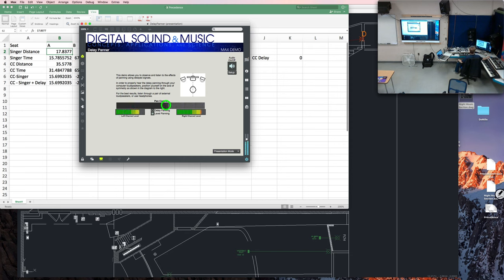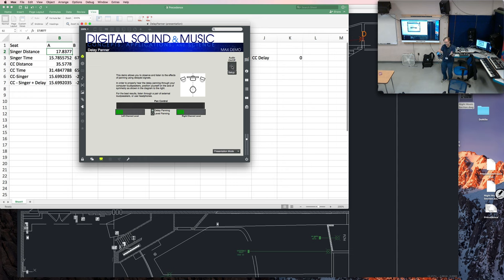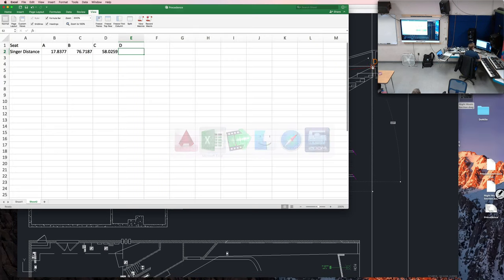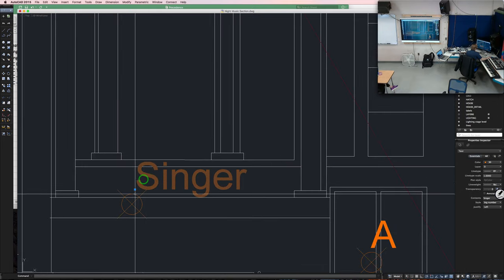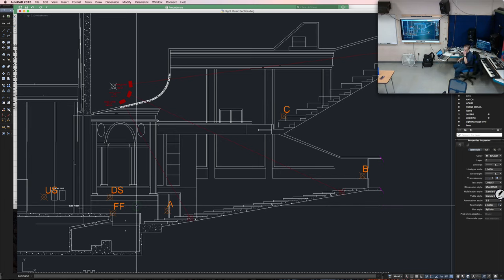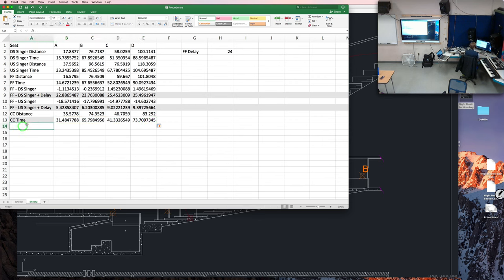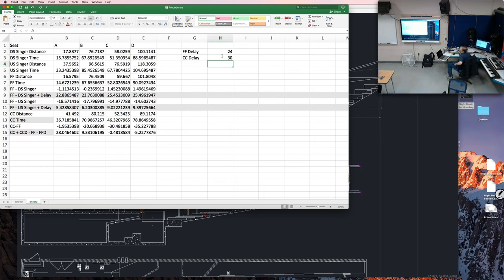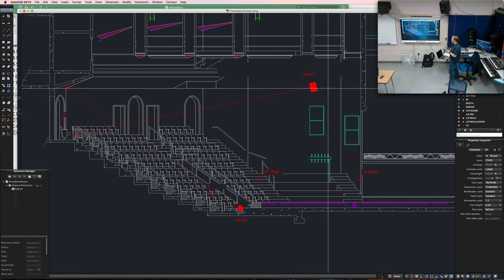Precedence Imaging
How to calculate loudspeaker delays to accomplish a precedence imaging effect.